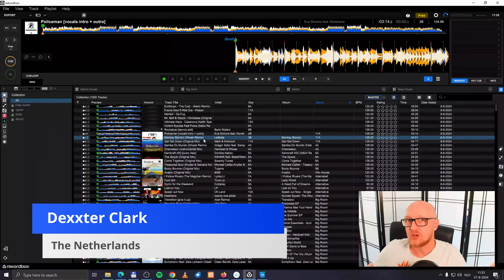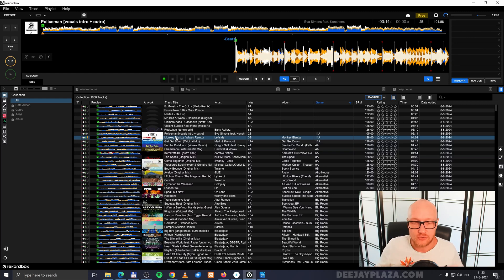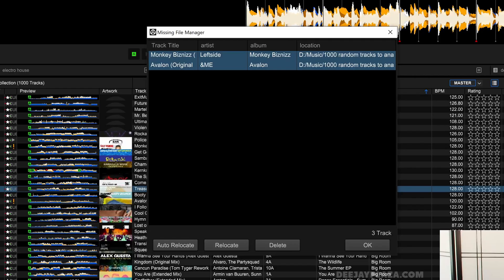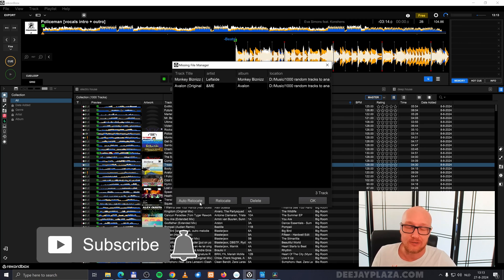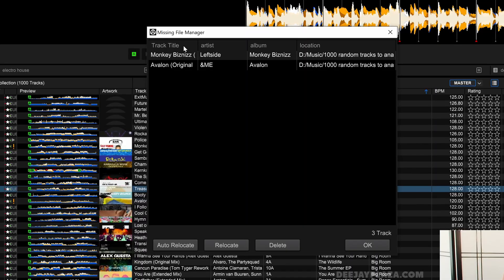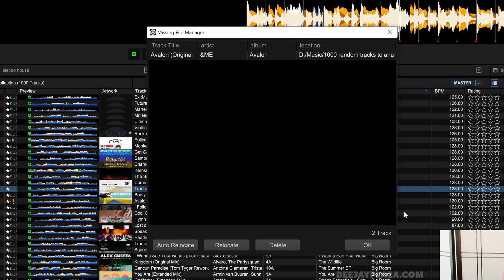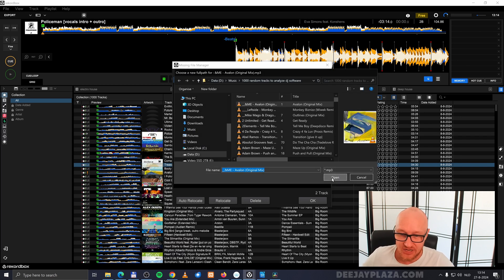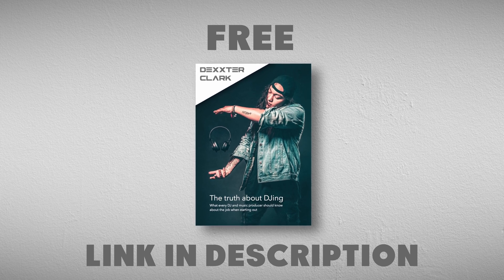Relocate missing files Rekordbox 7 - Yellow exclamation mark FIX!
If you struggle with yellow exclamation marks in Rekordbox it can't find files.
When Rekordbox can't find music files, you need to relocatie missing files.
There is an auto relocate function in Rekordbox, but that doesn't always work.
Then you have to relocate manually the missing files.

You can do this is the missing files dialog

This video is a teaser of my full Rekordbox training.

This channel is for DJs, with DJ tips and tricks.
DJ software, DJ hardware and equipment.